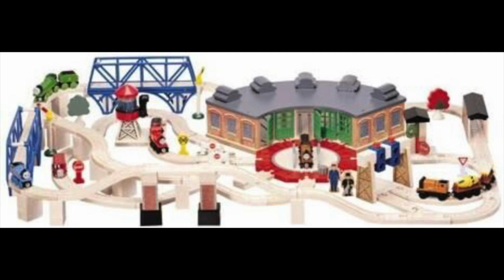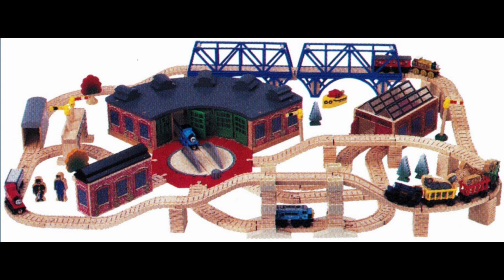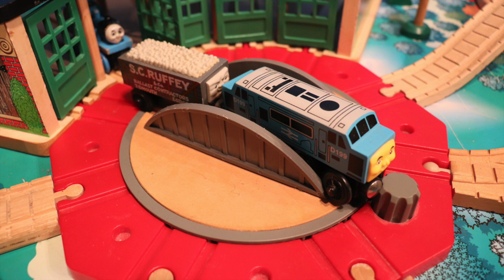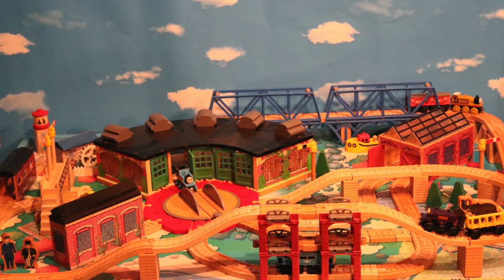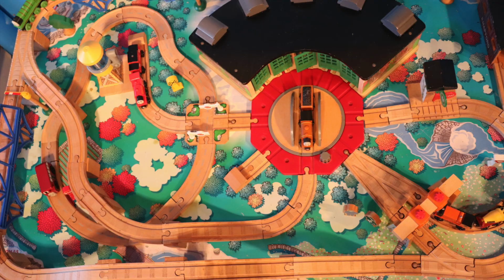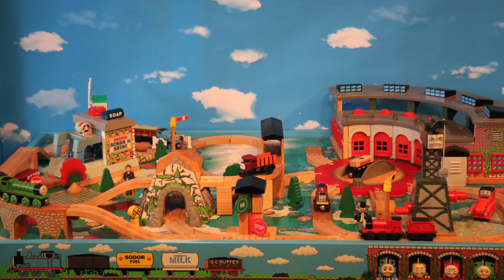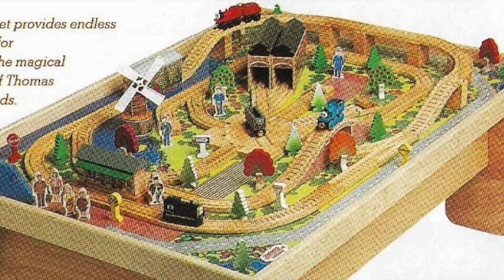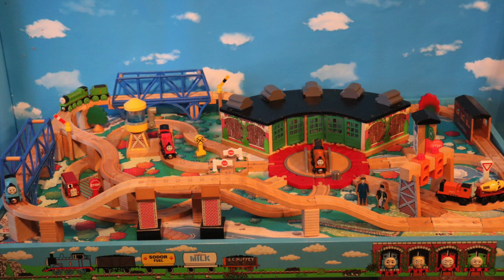Railfan Reviews: The Roundhouse Set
I thought of doing this because I have different opinions about these sets, and it's nice to hear some difference for once.

Music
Reilly Cornwall: Thomas' New Trucks Opening, Fish Trucks Theme, Thomas Arrives at Mr. Jolly's Theme
DieselD261: The Fat Controller's Theme, Thomas' Theme, James' Theme, Harold's Theme